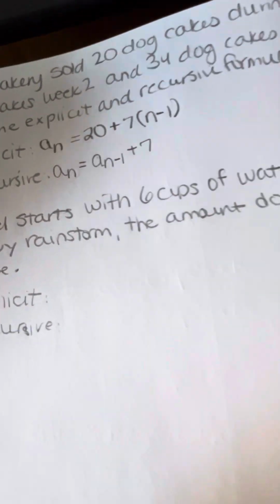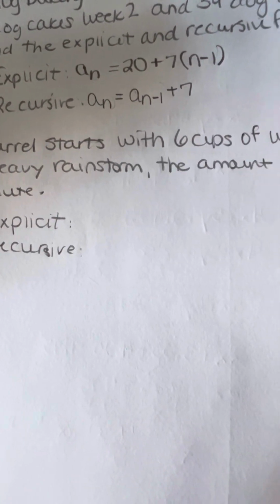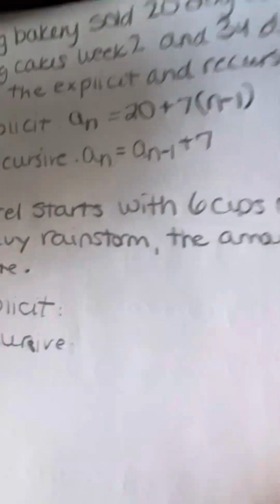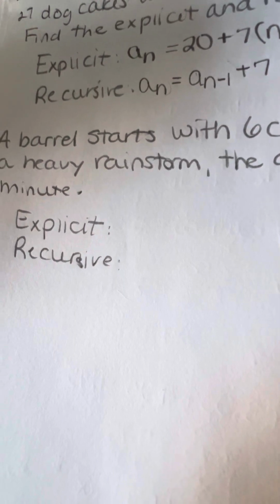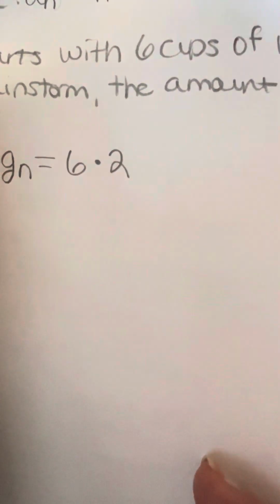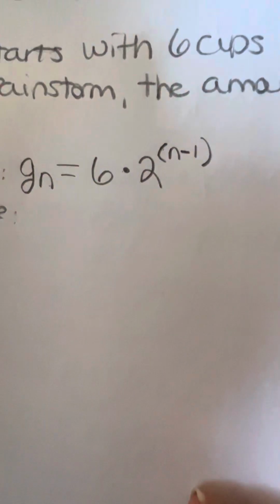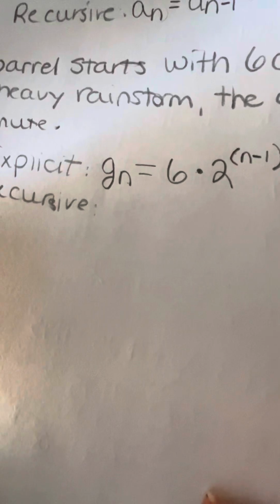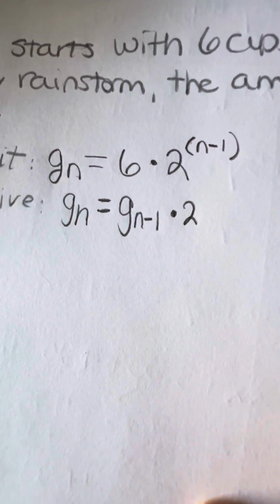Arithmetic and geometric sequences